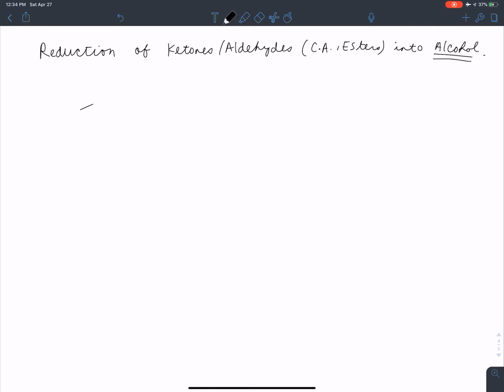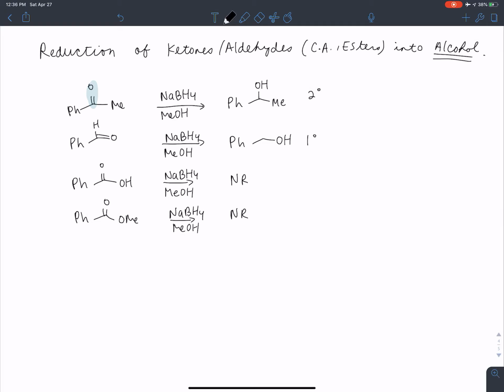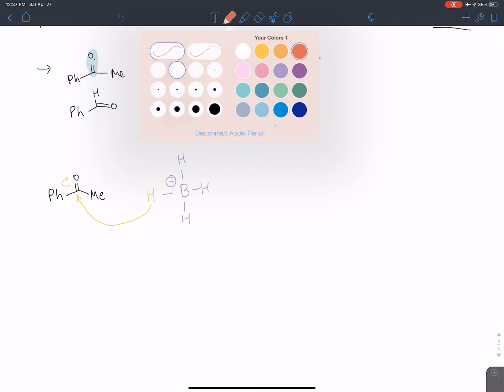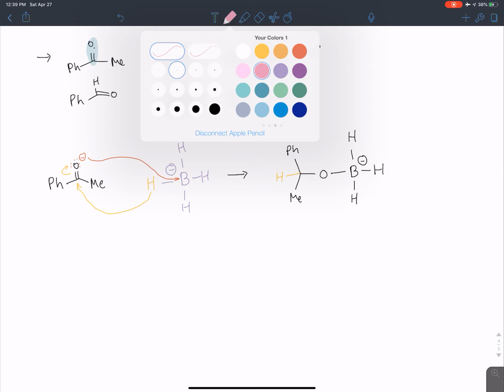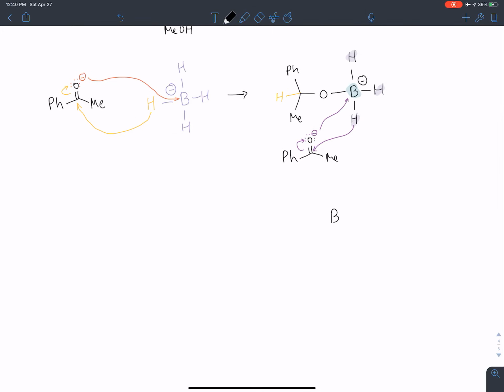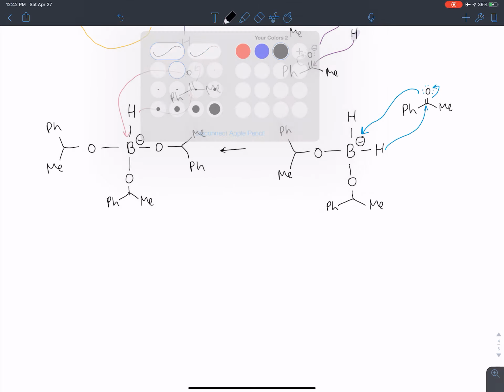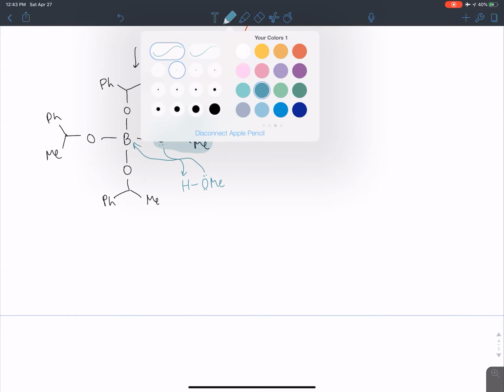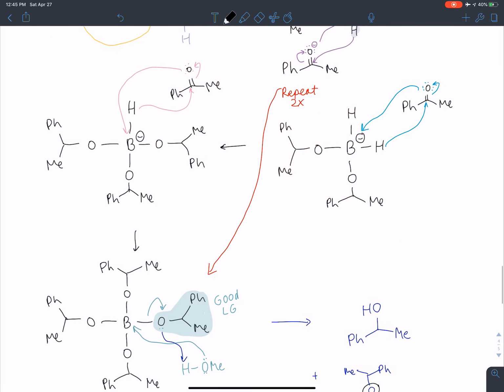Organic Chemistry 1: Reduction Mechanism with NaBH4